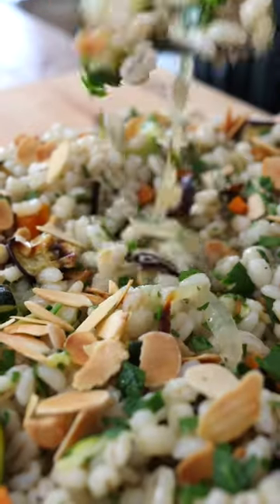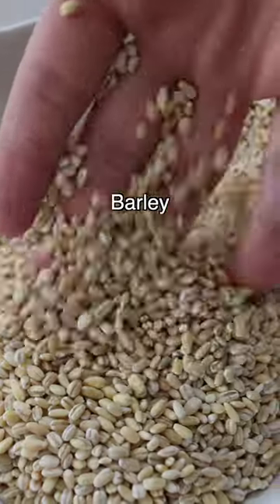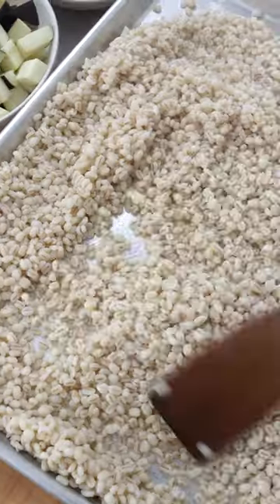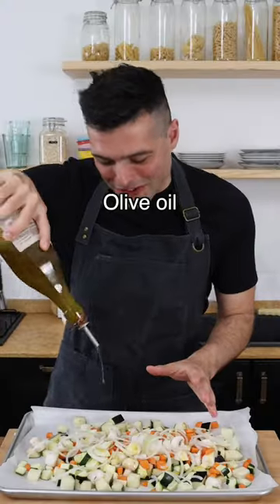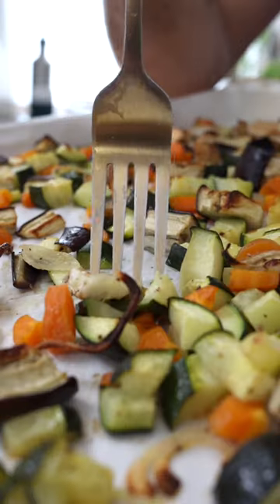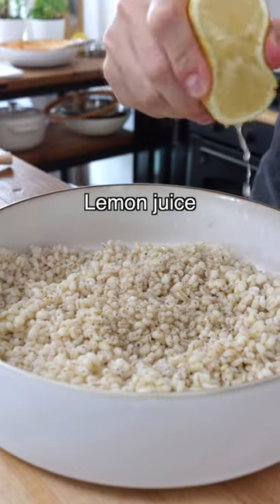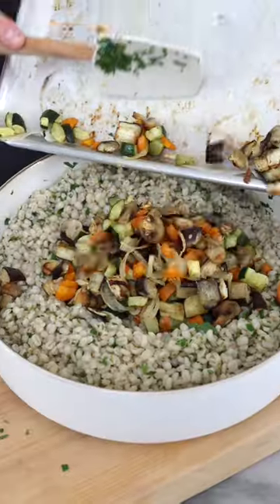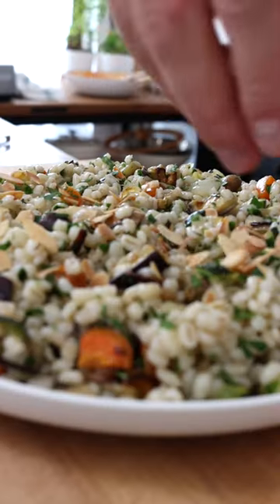Barley Salad with Veggies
⭐️  This easy barley salad with roasted vegetables is a Mediterranean-inspired dish excellent for meal prep, potlucks, and as a nourishing and tasty meal.

⭐️ Ingredients
TO COOK THE BARLEY
1 cup (200 grams) pearled barley uncooked
½ gallon (2 liters) water to cook the barley
½ tablespoon salt to season the cooking water

OTHER INGREDIENTS
1 (9 ounces) (250 grams) zucchini diced
1 (13 ounces) (360 grams) eggplant diced
1 (4 ounces) (110 grams) onion sliced
1 (4 ounces) (110 grams) carrot diced
7 ounces (180 grams) mushrooms halved
4 ounces (110 grams) sun-dried tomatoes diced
½ cup (10 grams) flat-leaf parsley chopped
10 leaves basil chopped
2 tablespoons extra virgin olive oil + 1 tablespoon to roast the veggies
1 large lemon the juice and grated zest
1 teaspoon salt or more to taste
¼ teaspoon black pepper

❤️ Nico & Louise
Theplantbasedschool.com